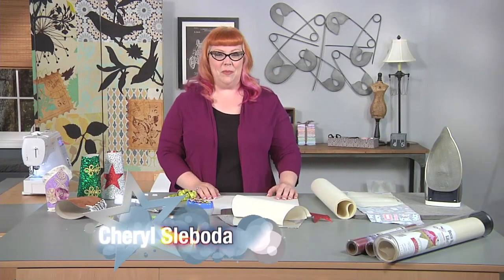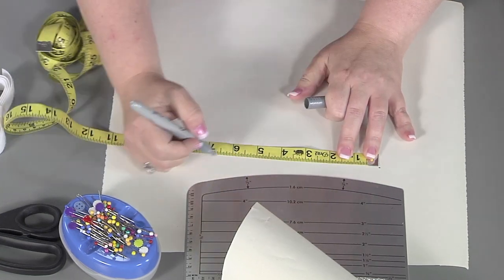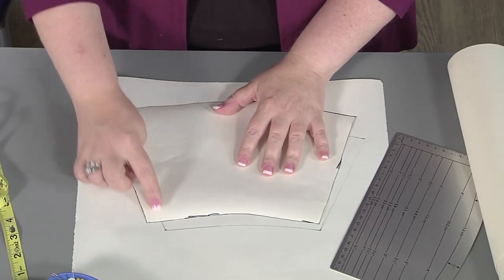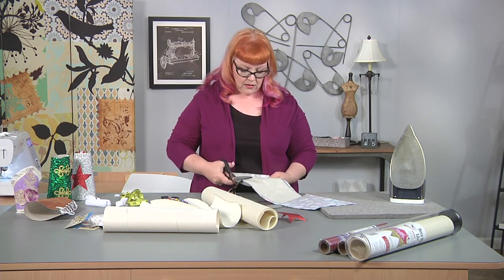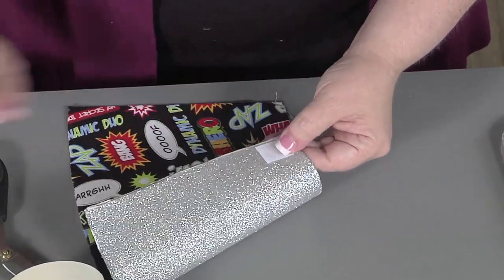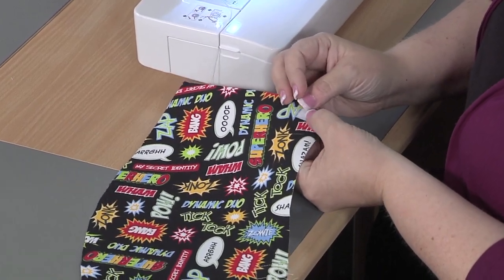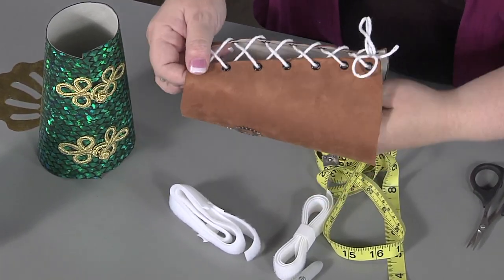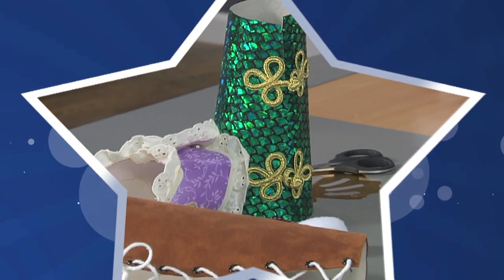Cosplay gauntlets and bracers on It’s Sew Easy with Cheryl Sleboda (1609-2)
Fiber artist and quilter Cheryl Sleboda from Sew Much Cosplay creates cosplay gauntlets or braces perfect for Wonder Woman or other super heroes. She uses Brother International Corporation's  CS5055PRW Project Runway™ Limited Edition Computerized sewing machine to stitch her project. Cheryl uses a flexible fusible stabilizer and heat transfer vinyl to create the gauntlets and bracers, plus a variety of Dritz closures to finish her accessories – grommets for lacing, snaps and frog closures. Learn more techniques for using little details to make your cosplay projects shine on It’s Sew Easy.